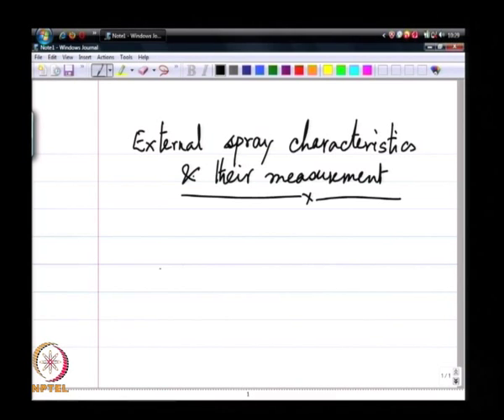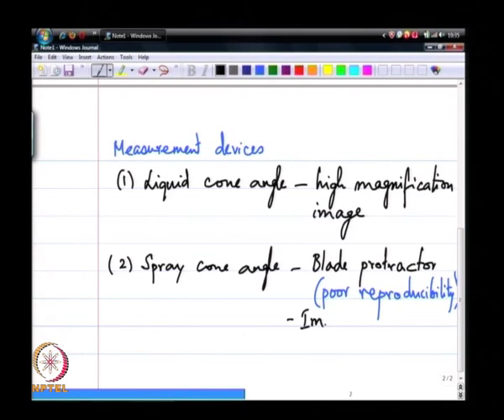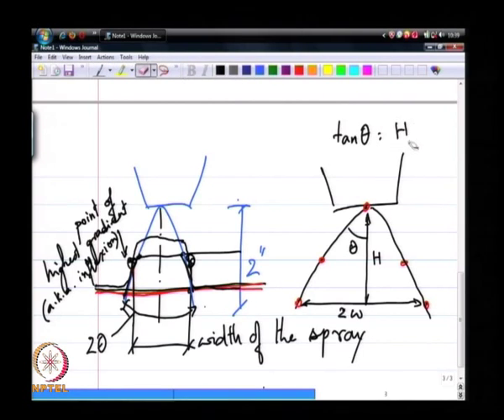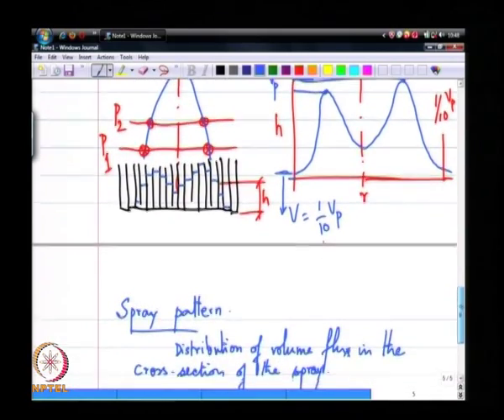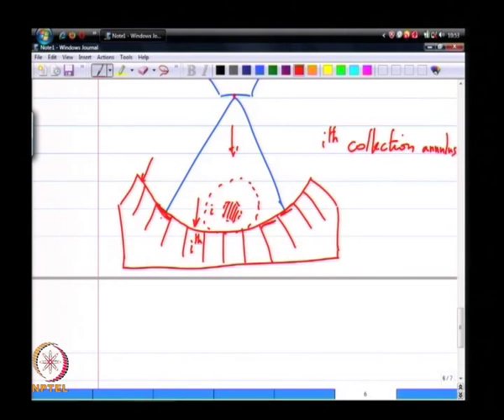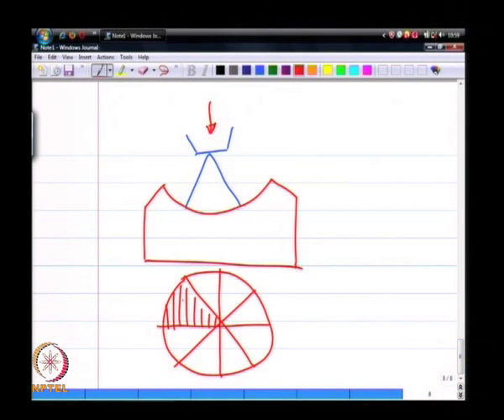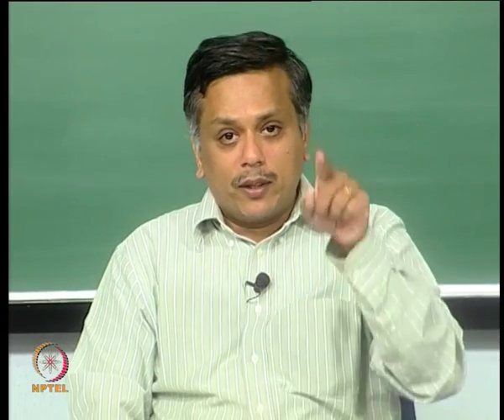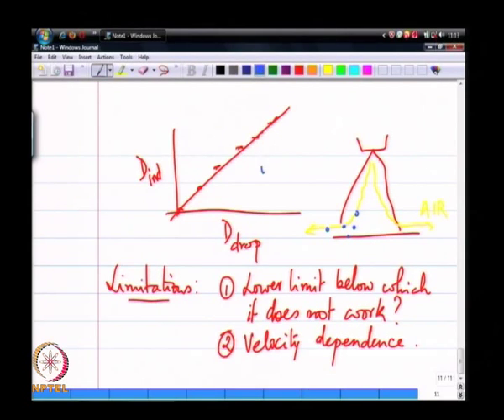Spray measurement characteristics